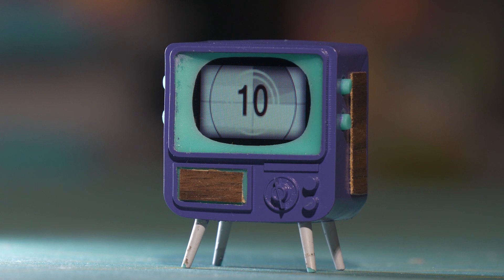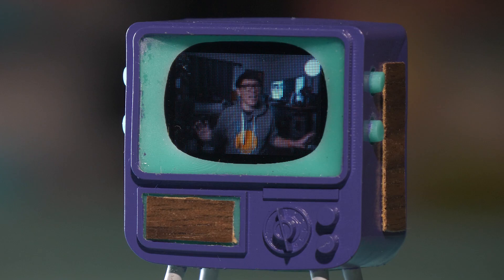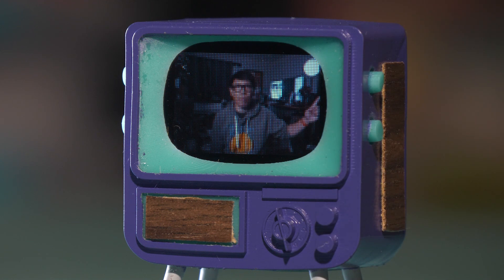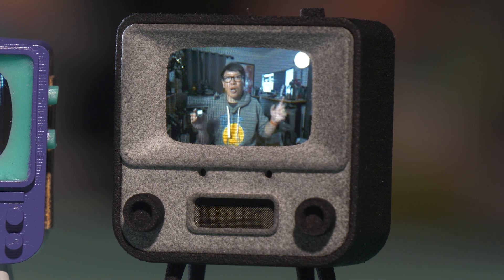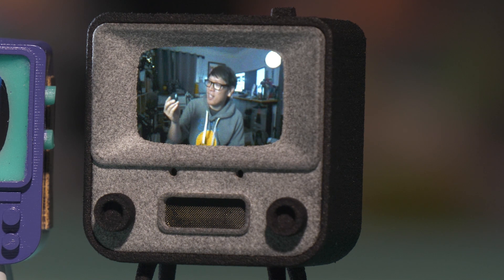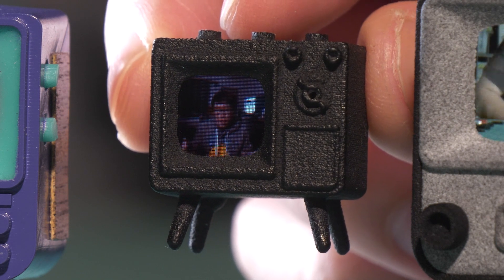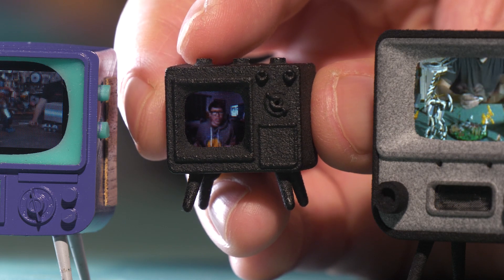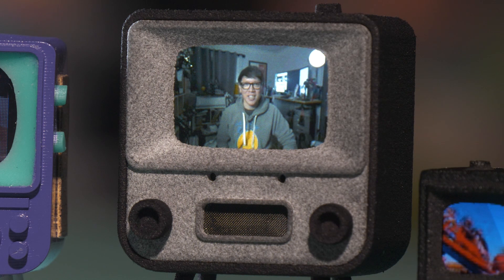Show and Tell: TinyTV 2 and TinyTV Mini!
We go hands-on with TinyCircuits' two new miniature TV kits, the TinyTV 2 and TinyTV Mini! These working video players are a wonder in miniaturization--the TinyTV 2 sporting a much higher resolution on its 1-inch display and the mini with a screen smaller than a microSD card. They're a showcase of the TinyCircuits family of compact arduino-compatible boards, and quick and easy way to put a small video screen in your props or miniature builds.

Find out more about the TinyTV 2 and TinyTV Mini